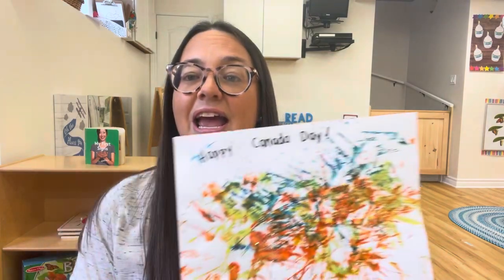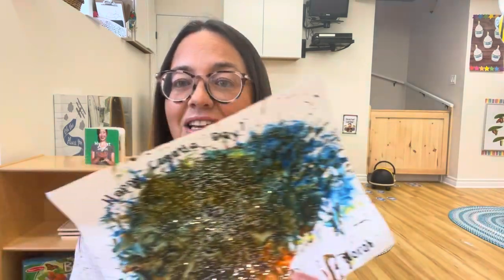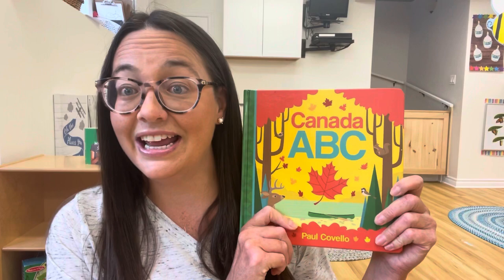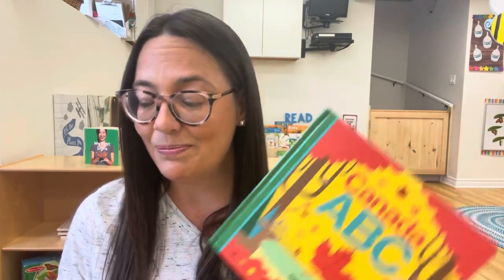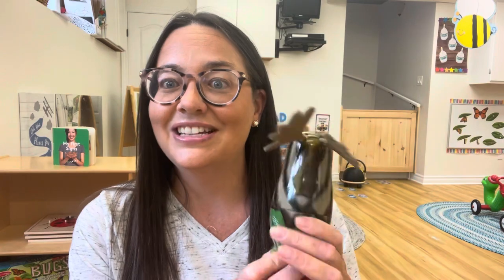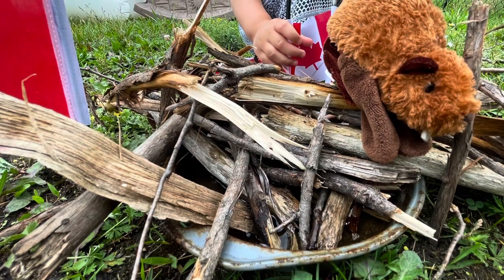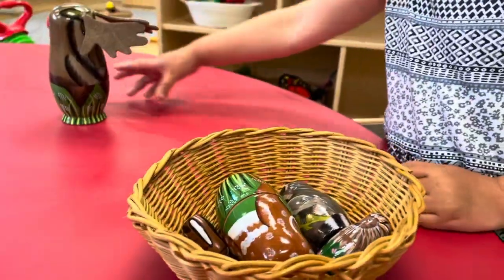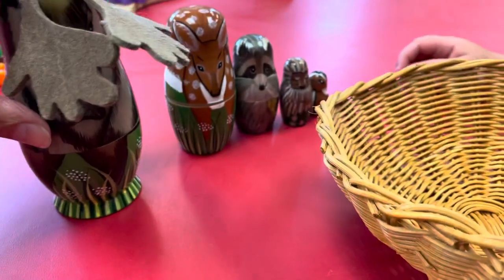CANADA DAY THEMED BOOKS & ACTIVITIES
Celebrating Canada day with toddlers/ preschoolers can be meaningless to them because it’s difficult for them to grasp what the day represents. Today’s video features a few of our favourite Canada Day books and activities that help children learn related ideas that relate to Canada such Canadian animals. We even built a beaver habitat during our outdoor time.